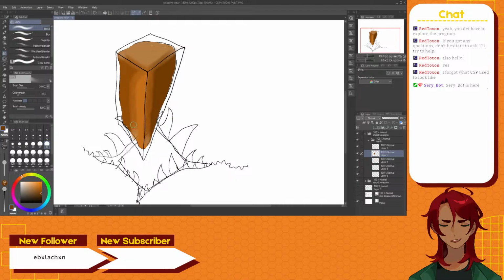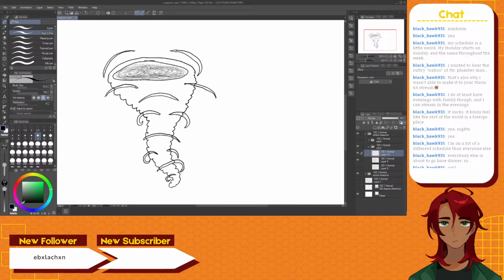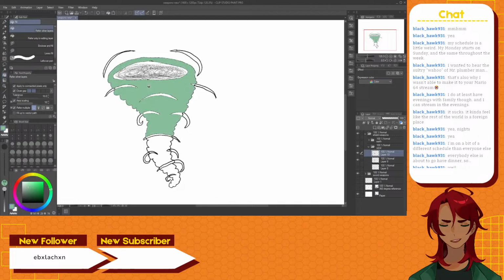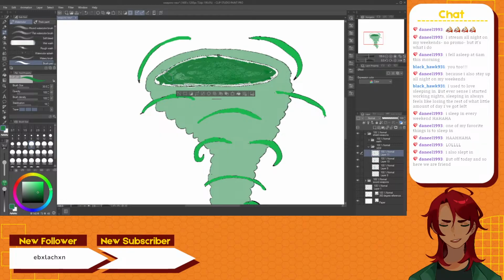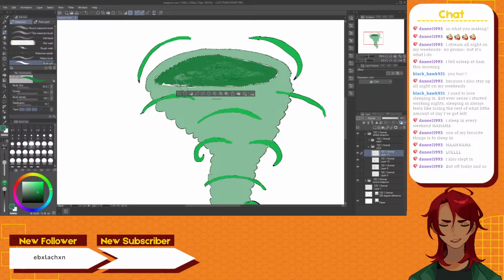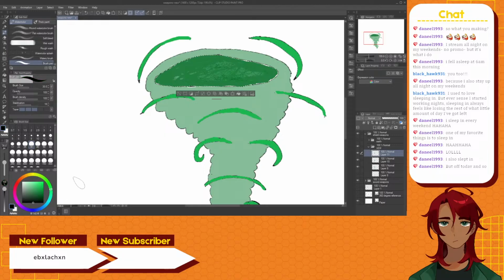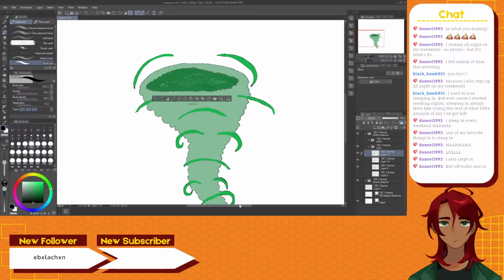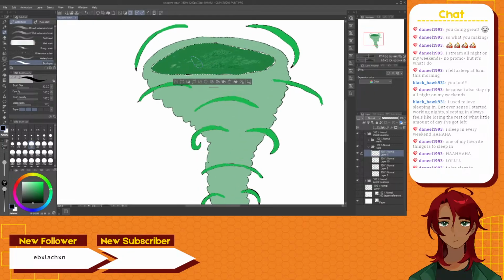Getting to some shield weapons today.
Okay, they're more so gonna be symbolic representations of the characters power set instead of straight up weapons but I felt like that didn't roll off the tongue as nicely.

PNGTuber avatar drawn by  @Eriss_